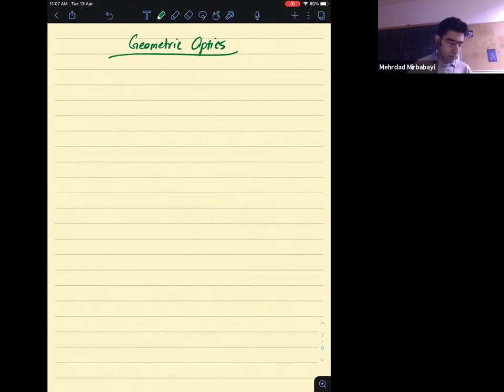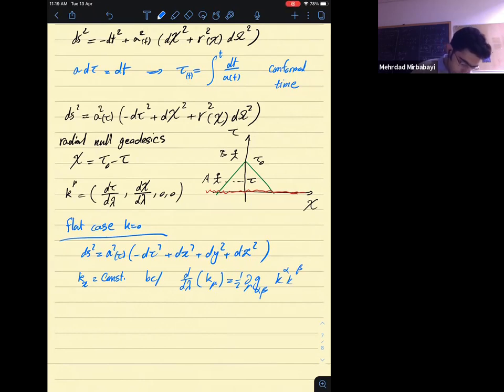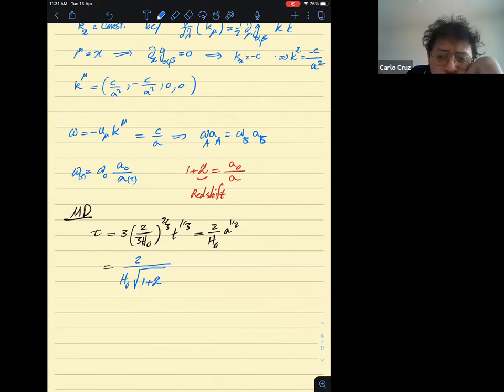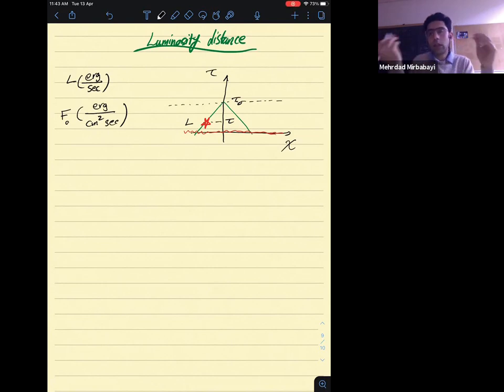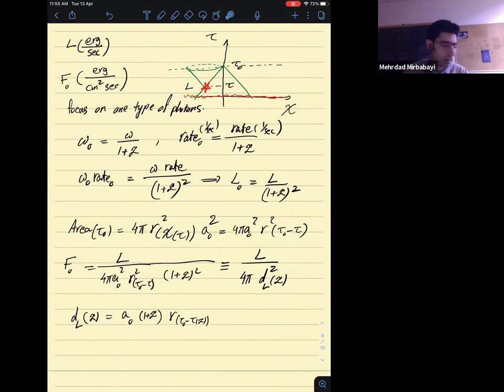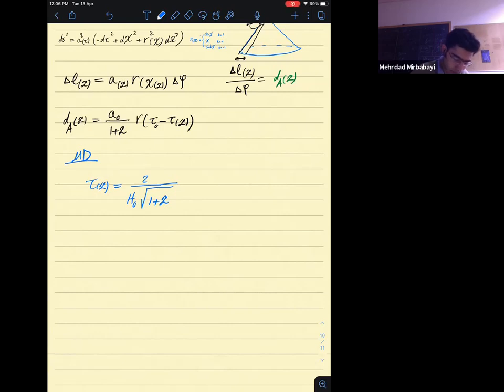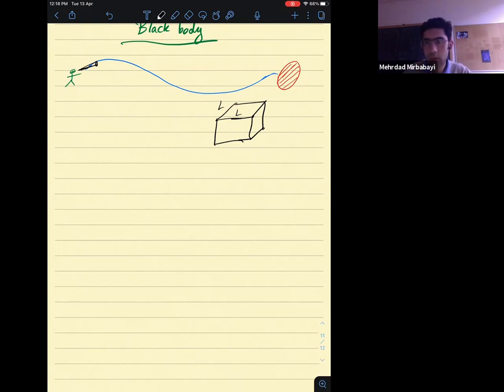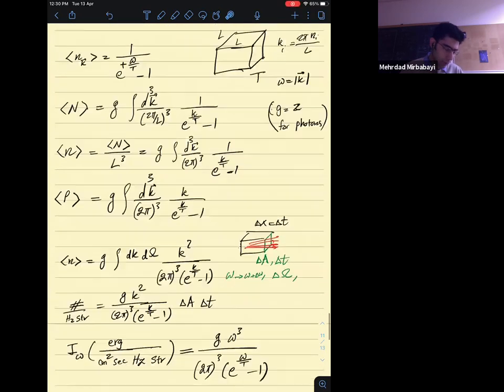General Relativiy (HEP-GR_II) Lecture 9